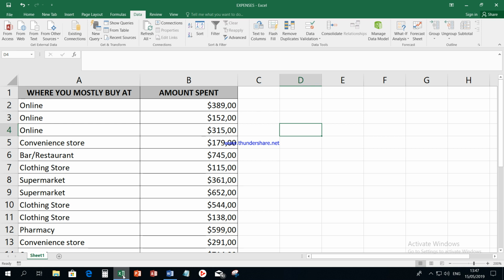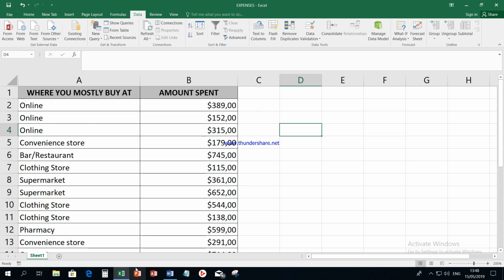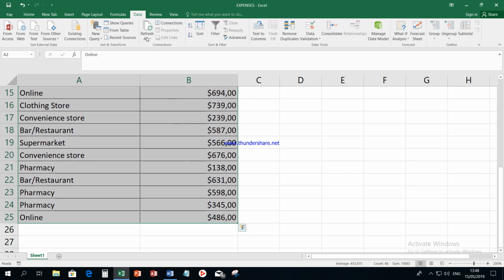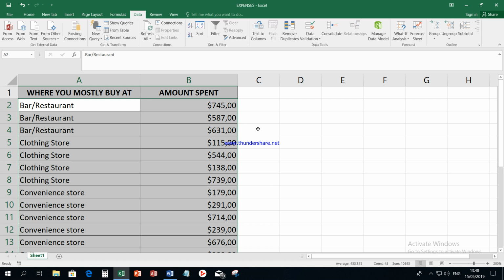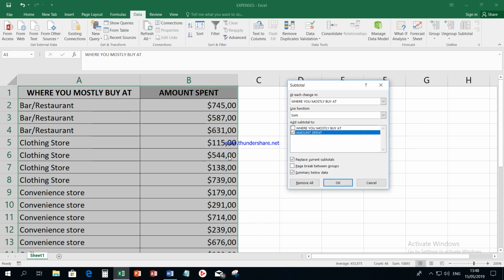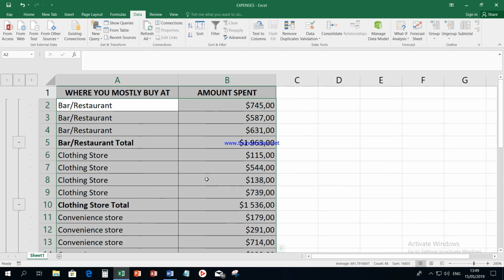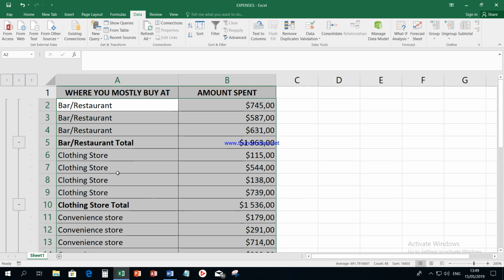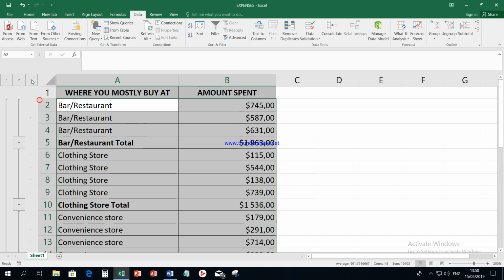How to use the Subtotal function in Excel 2016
Explanation on how to use the Subtotal function in Excel 2016